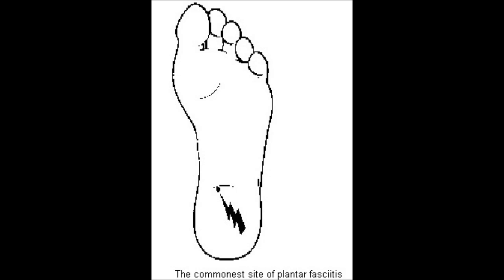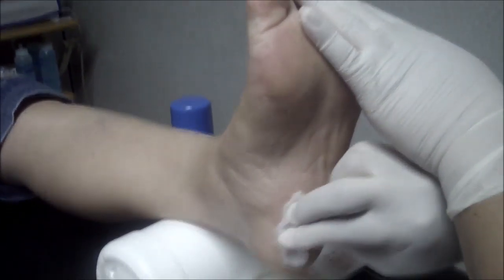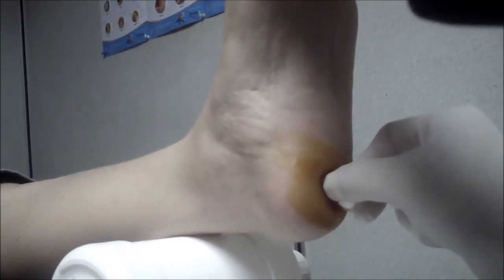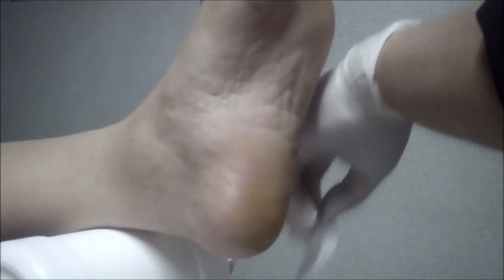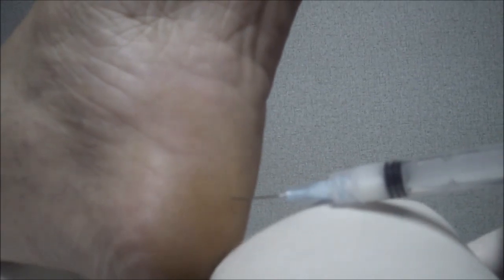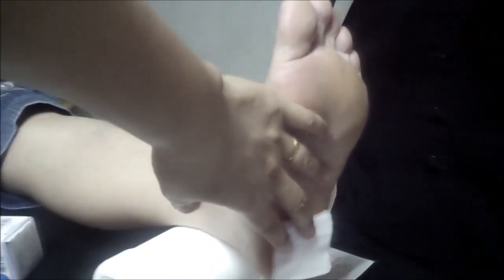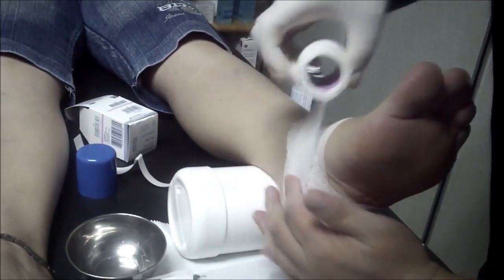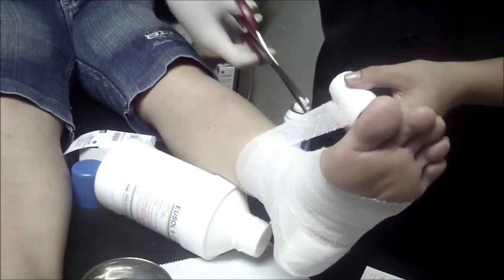STEROID INJECTION FOR PLANTAR FACIITIS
How to give steroid injection for Plantar Faciitis